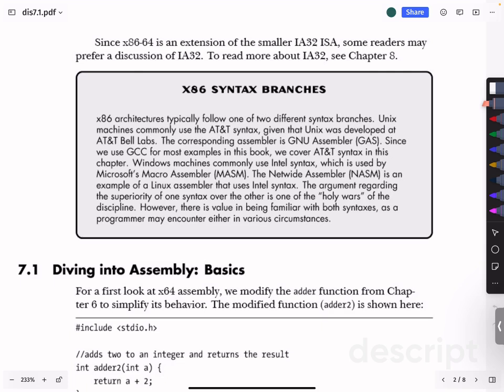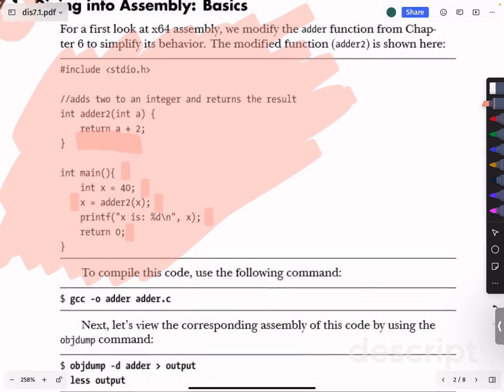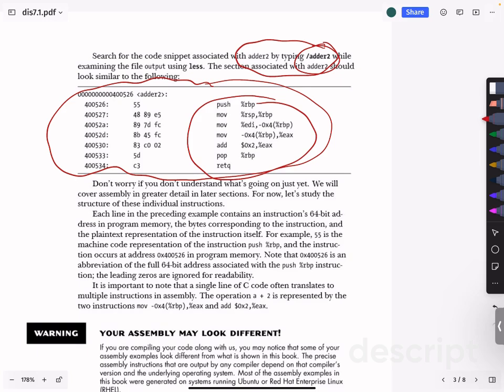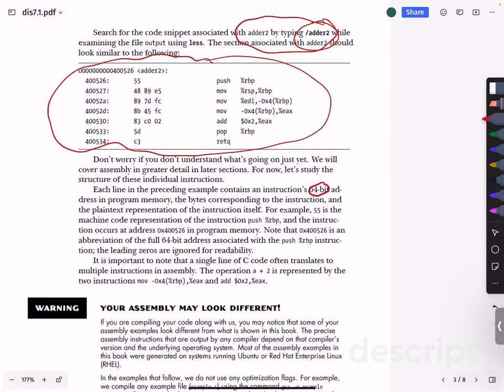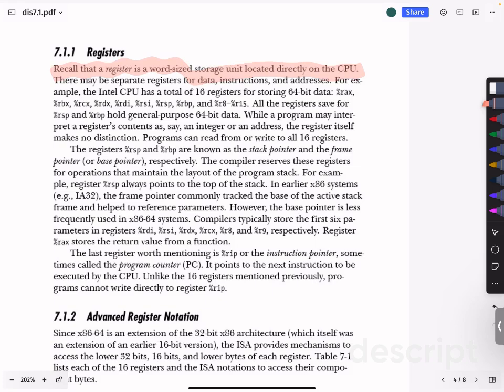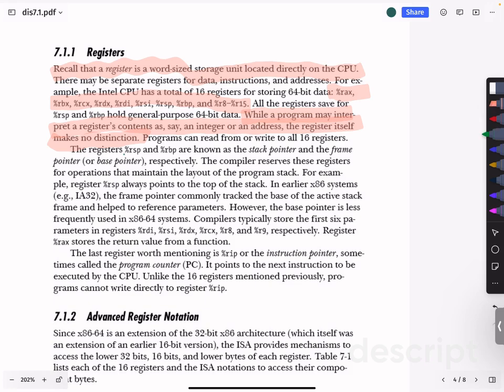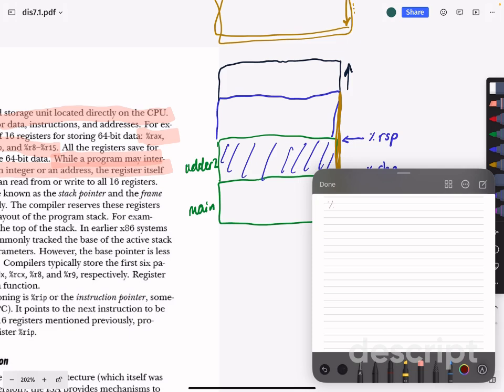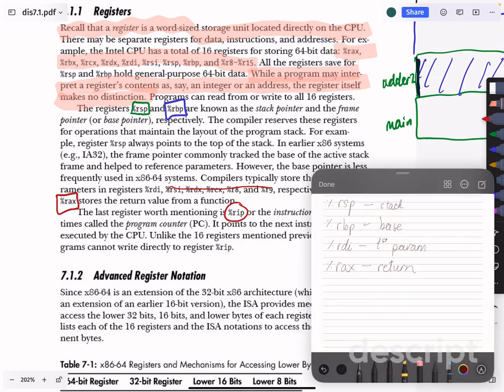Systems Programming - Video 58 - Chapter 7, Assembly Language in X86-64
We return to the textbook Dive into Systems, discussing chapter 7, about assembly language in the X86-64 ISA.